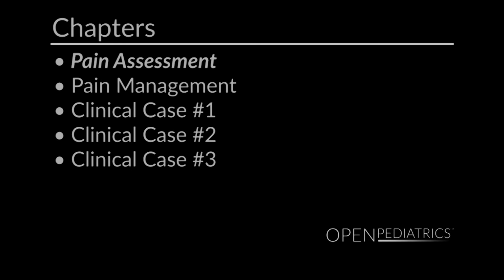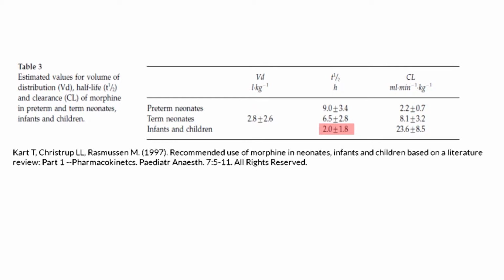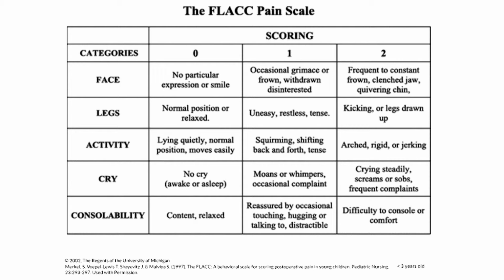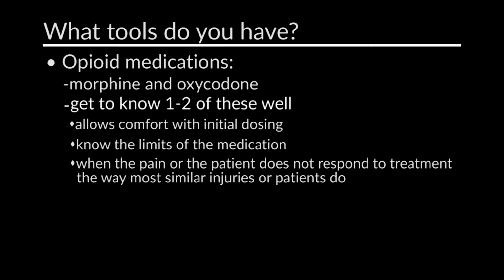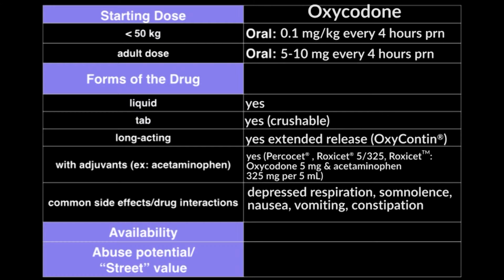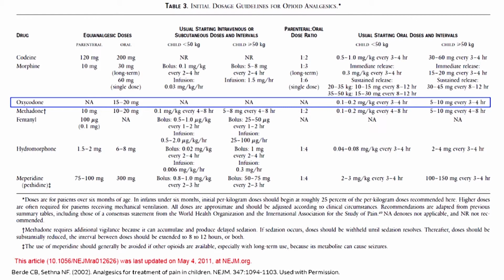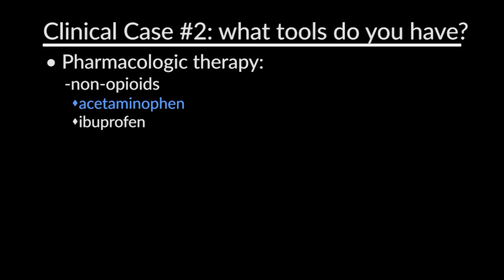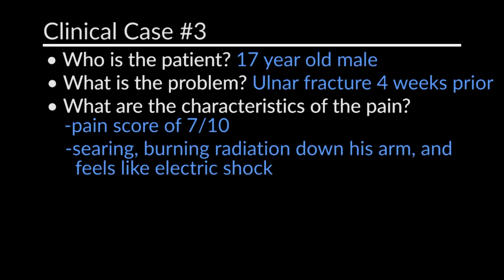Pain Treatment Review/Clinical Cases by D. Casavant | OPENPediatrics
Appreciate differences in metabolism and excretion based on patient age and level of development. Gain knowledge around titration of medication based on efficacy and side effect profile.

5:56 Chapter 2: Pain Management
11:17 Chapter 3: Clinical Case 1
14:22 Chapter 4: Clinical Case 2
17:38 Chapter 5: Clinical Case 3

Initial publication: October 02, 2015